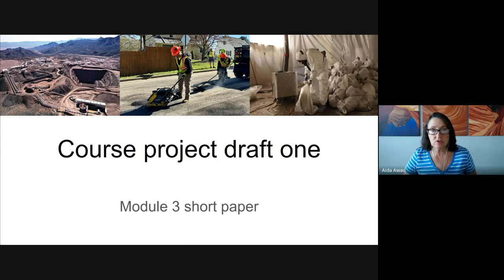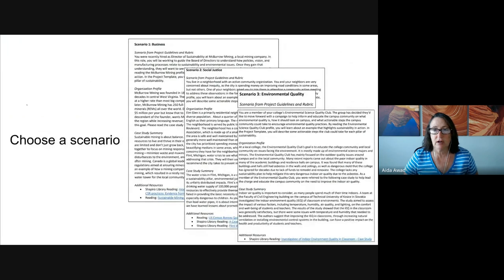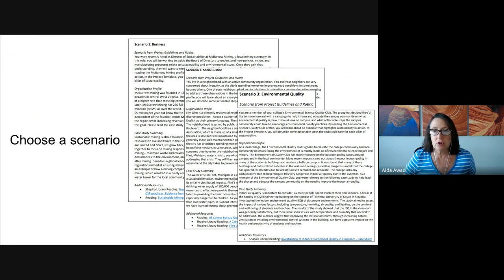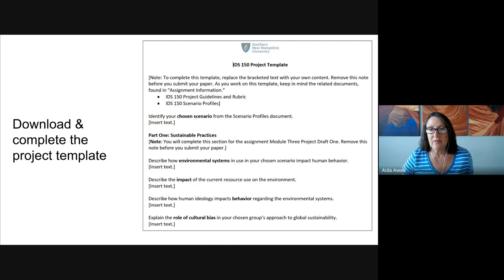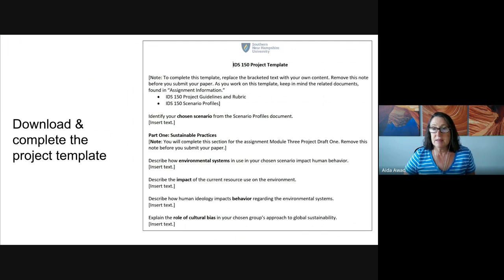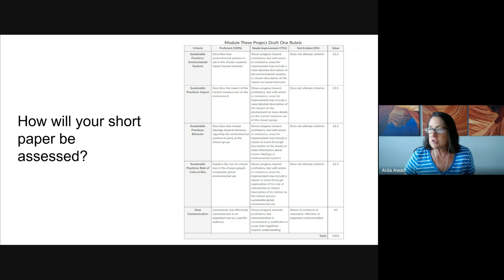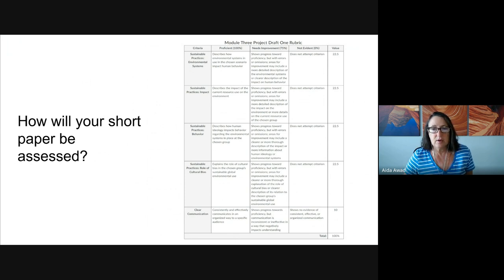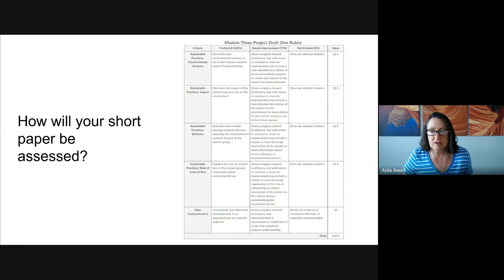IDS150 Module 3 First draft of course project quick start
This video provides a walk through of the module 3 first draft of the course project. We'll go over the guidelines, scenarios, template and grading rubric.